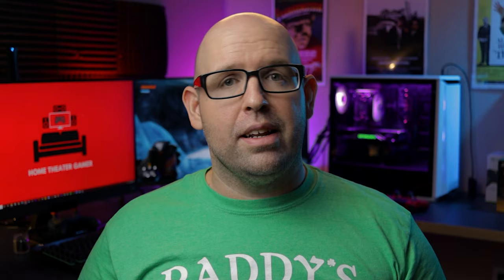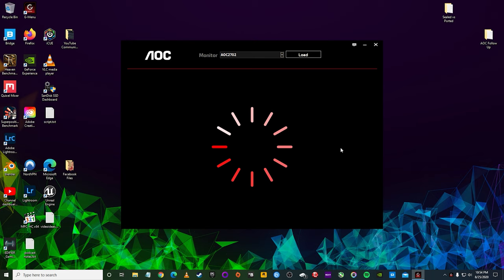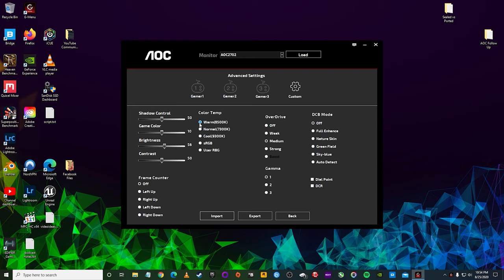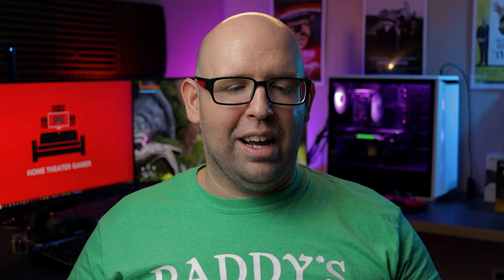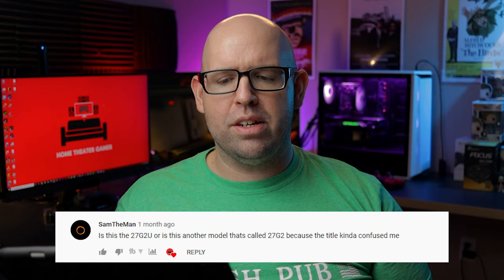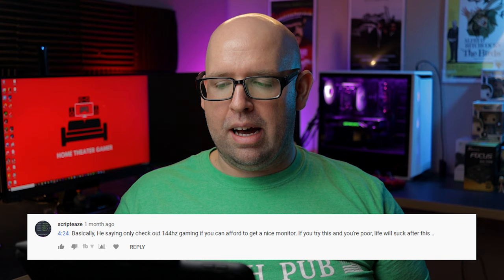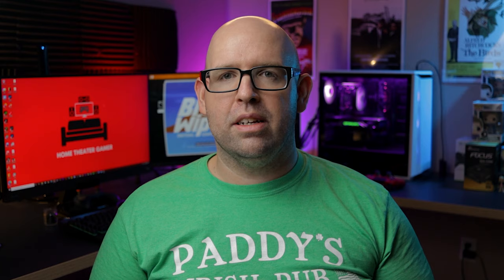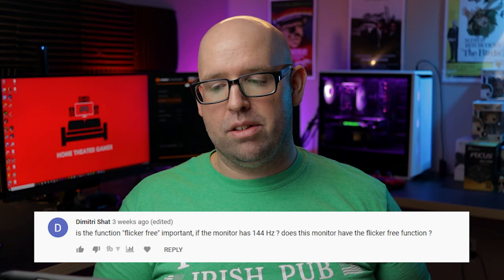AOC 27G2 After 5 MONTHs | Still Great?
In this follow-up video to my AOC 27G2 monitor review, I take a look at the monitor after 5 months of use. Do I still feel the same about this monitor even after using a 1440p monitor? Do the 27G2 colors, brightness and overall picture quality still stack up against those of monitors double and triple the price? Can my descriptions get any more boring? Be sure to watch the video to find out. Or don't. The choice is yours and your alone.

TIMESTAMPS
INTRO/DISCLAIMERS - 00:00
OVERVIEW OF VIDEO - 00:45
G-MENU - 01:44
OSD TIMEOUT SETTING - 02:33
DON'T USE DCB MODES - 02:55
DON'T USE HDR MODES, EITHER - 03:19
DYNAMIC CONTRAST - 03:41
G-SYNC JUST WORKS - 04:44
BEZELS - 05:20
GAME MODE PRESETS - 05:38
STAND - 06:11
RED ACCENTS - 07:20
OVERALL PICTURE QUALITY -  08:01
1080P VS 1440P CONCERNS - 08:47
ANSWERING YOUR COMMENTS - 09:38
OUTRO - 16:33